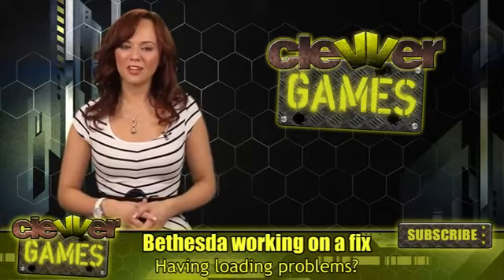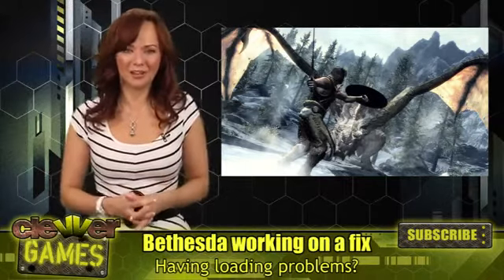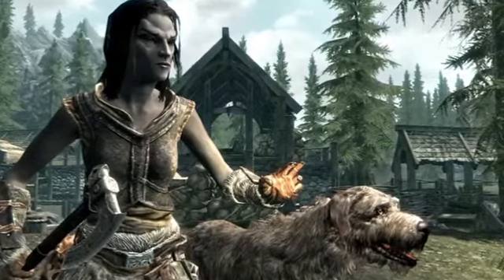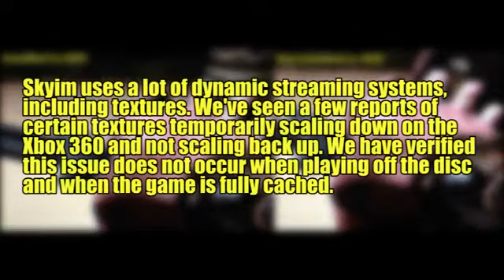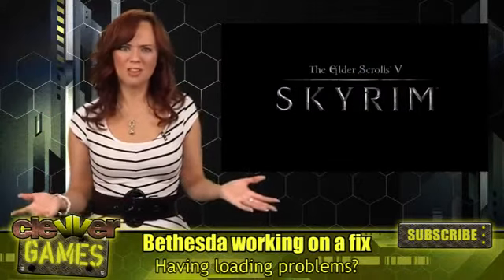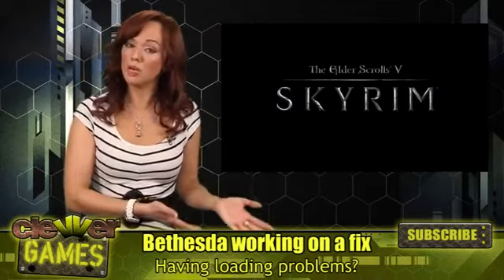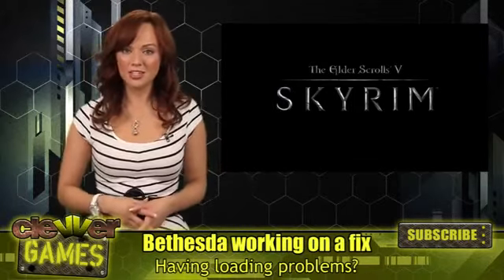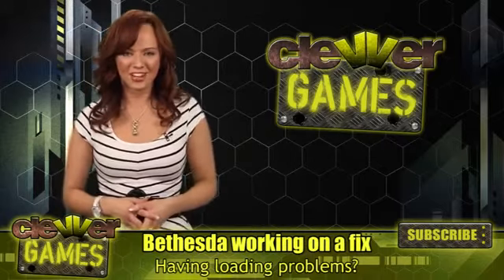Skyrim Xbox 360 Install Issues